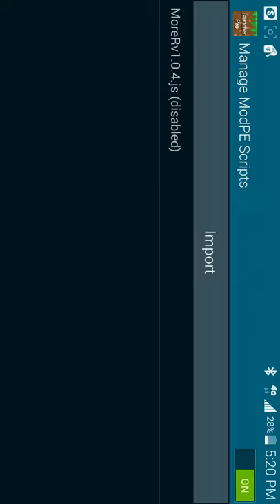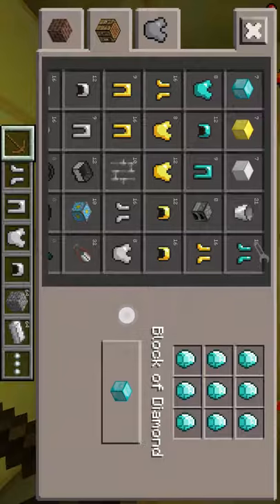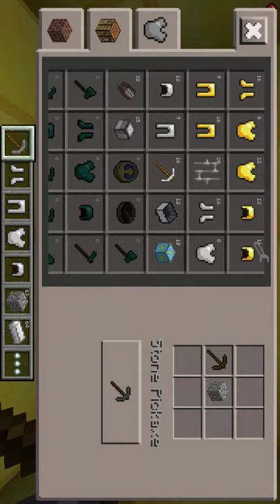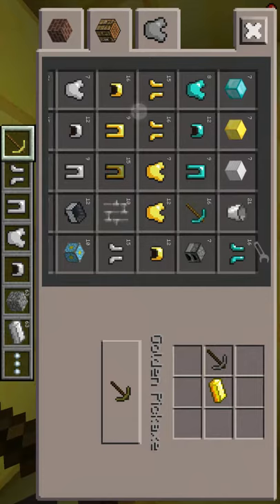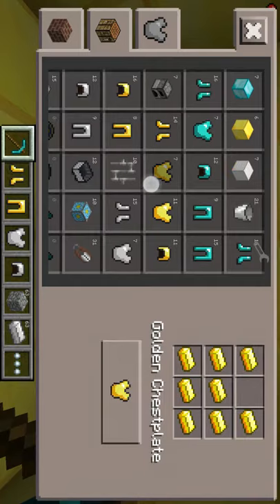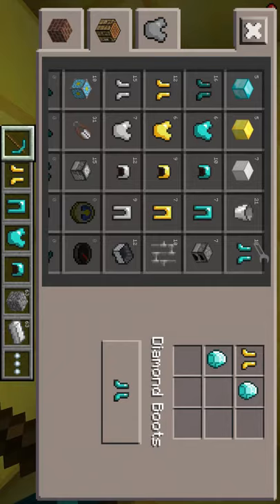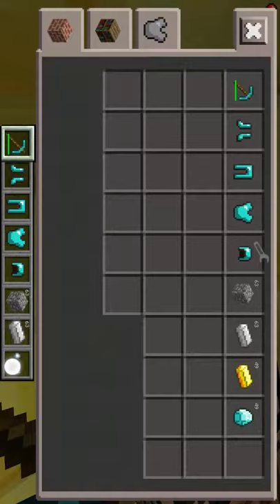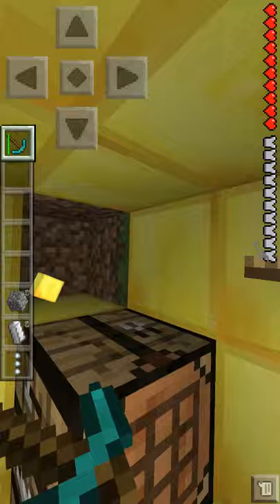MoreR Mod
This mod adds more crafting recipes to Mincraft Pocket Edition. Must use Block Launcher to enable this mod.